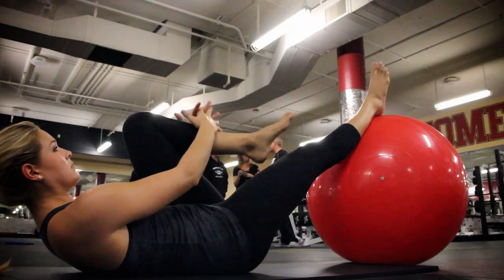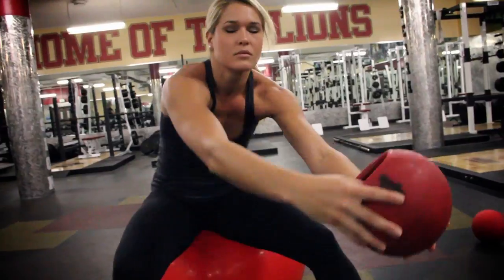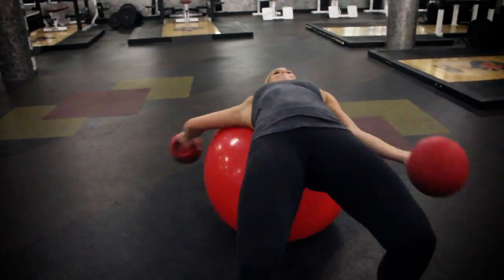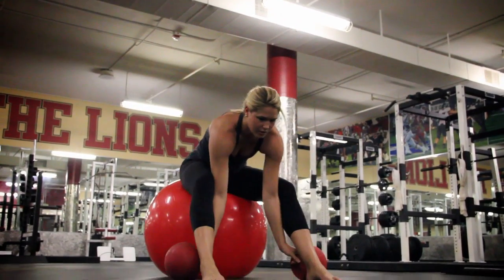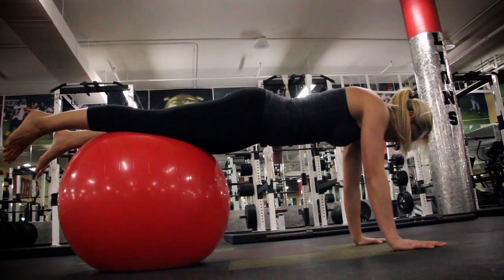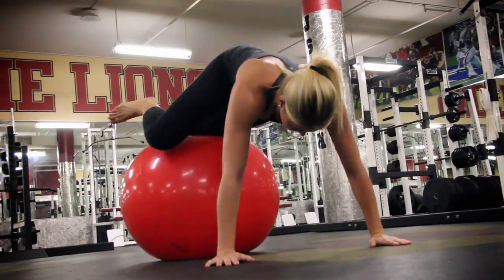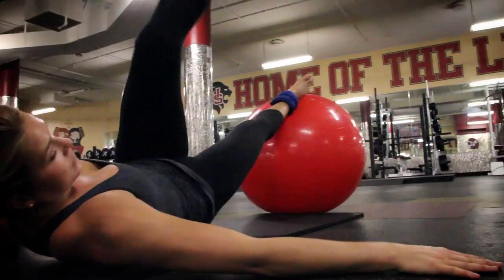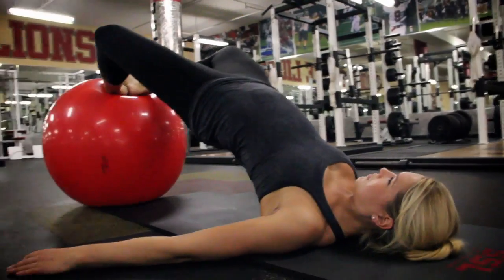Sport Science Lab - Ballwork